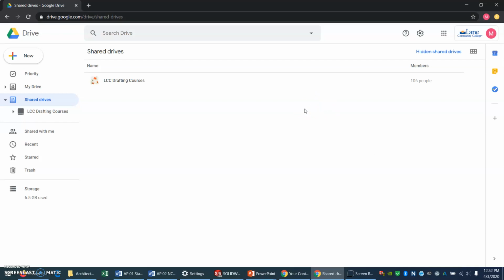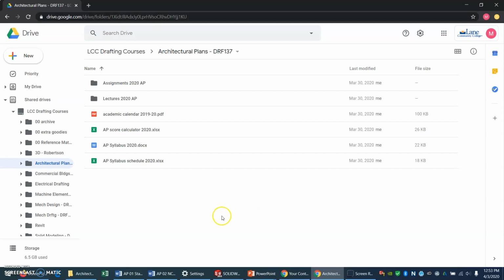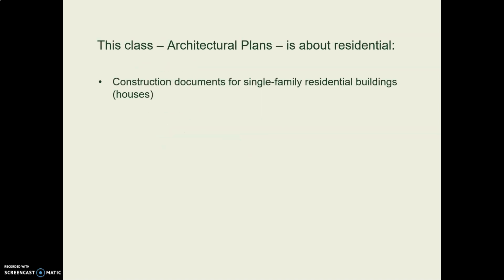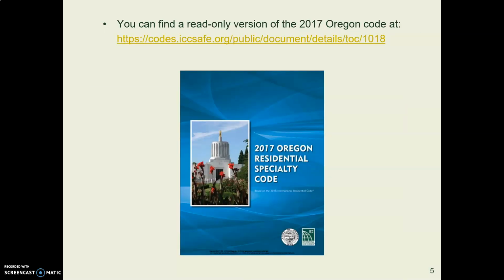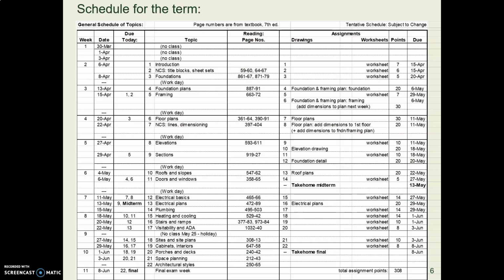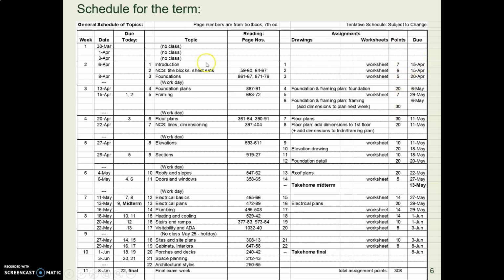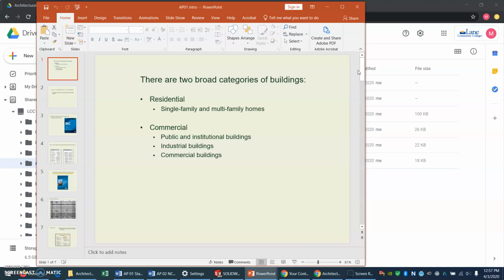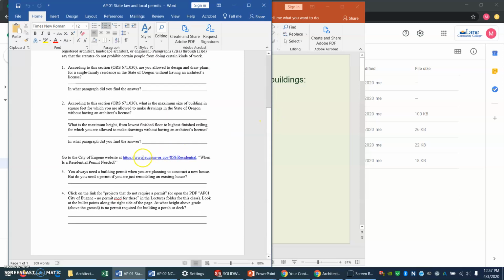AP01 intro VL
Introduction to the class, Architectural Plans